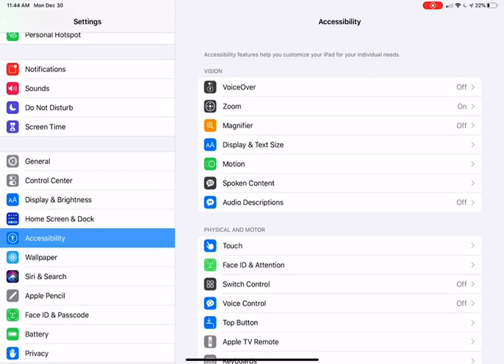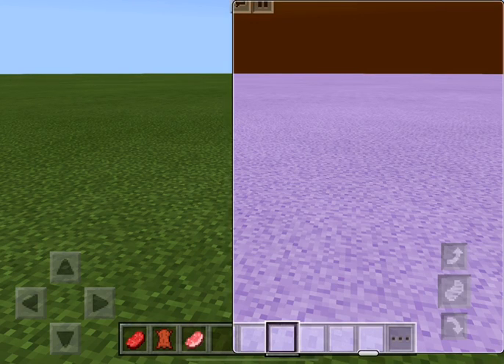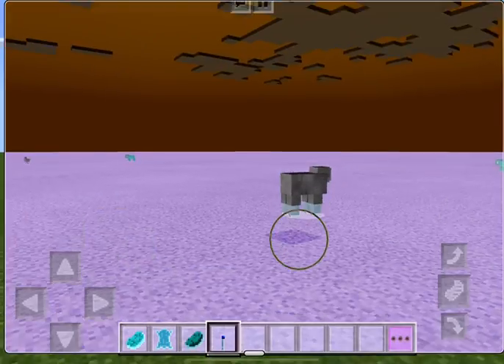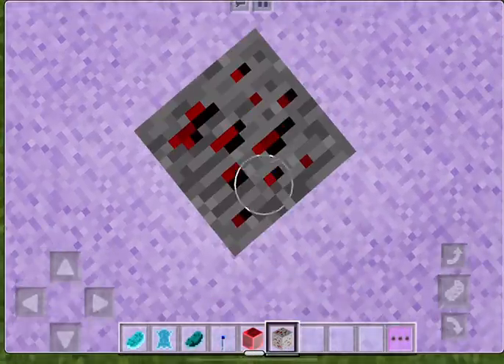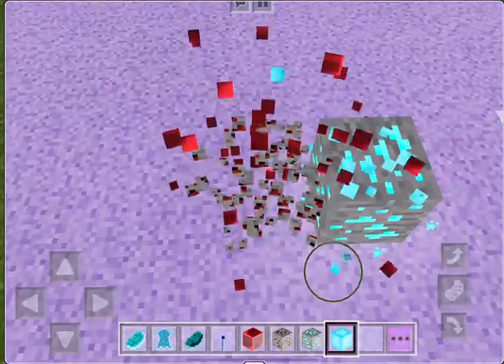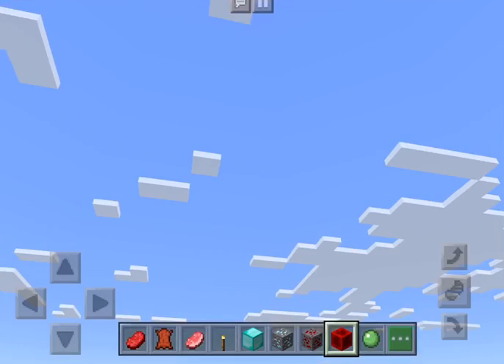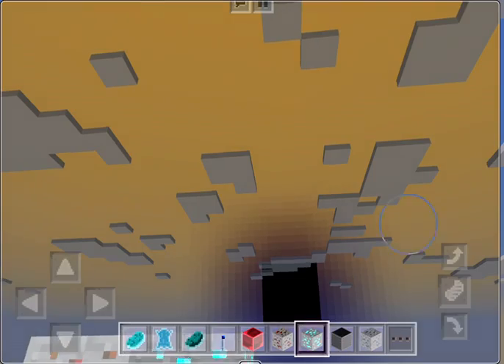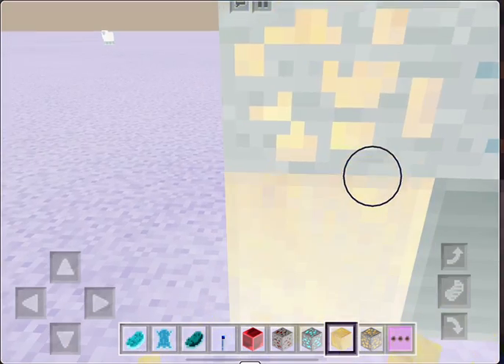How make your friends screen look different (in A weird way)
I just discovered this weird filter and you can use it to prank your friends in Minecraft